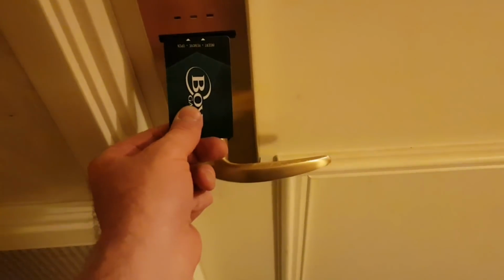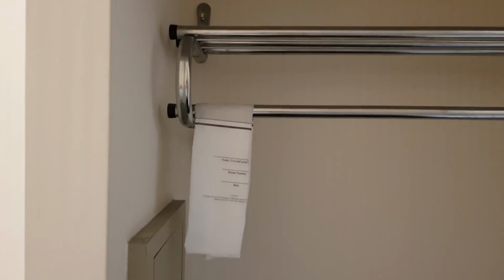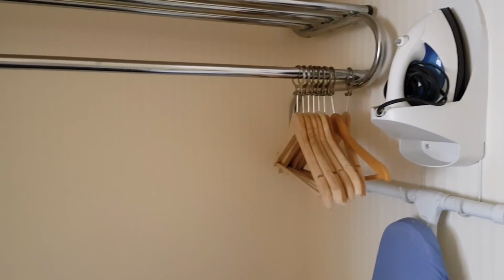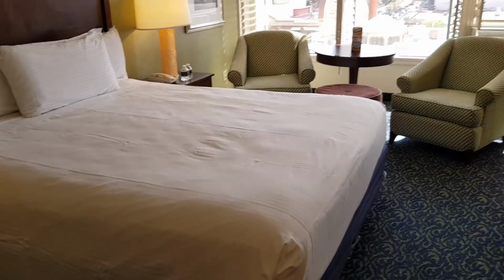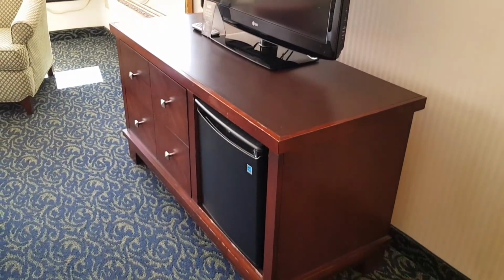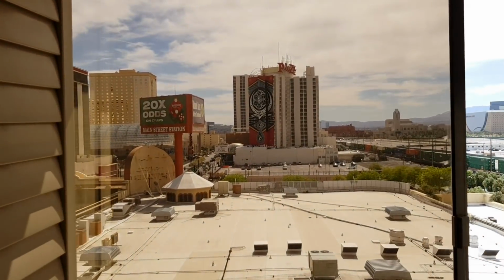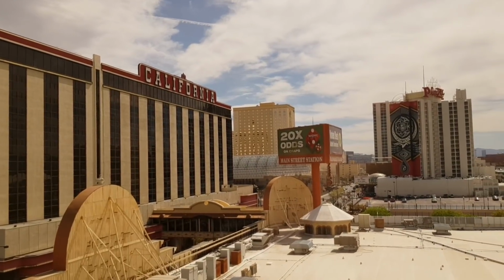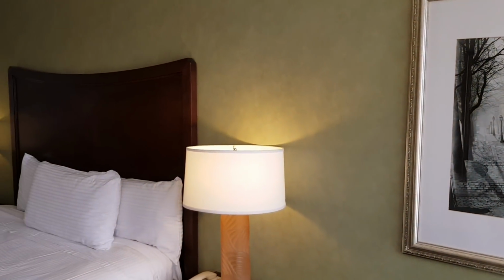Main Street Station Hotel & Casino Las Vegas (King Room 701) Room Tour 29th March 2018